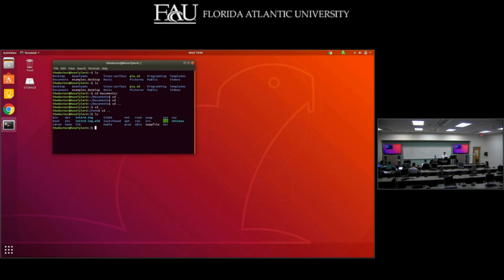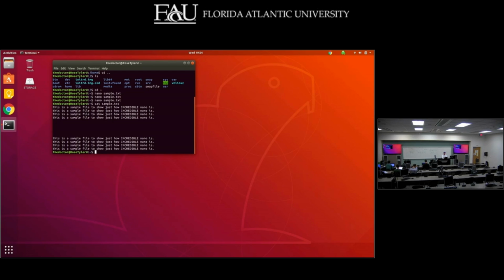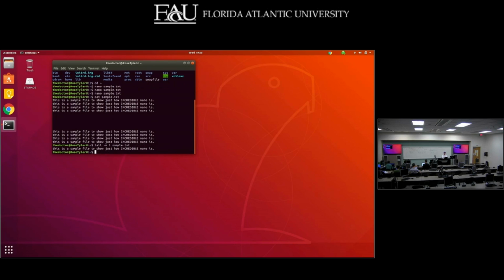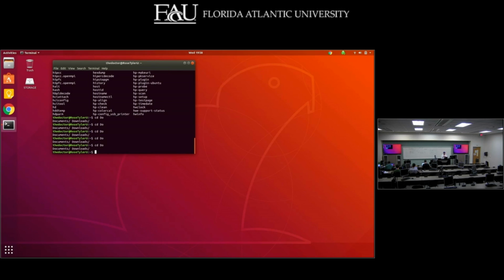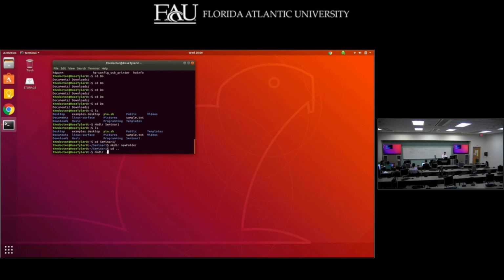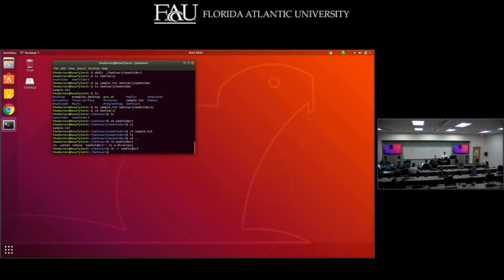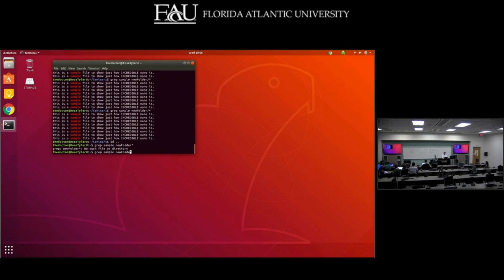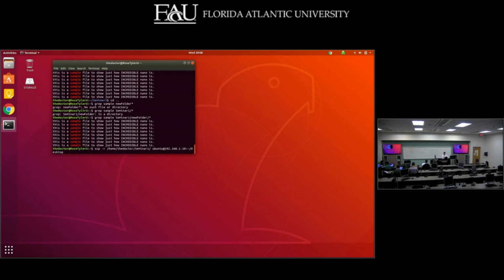Seminar 3: Ubuntu Commands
Fourth part of the seminar series where Travis Moscicki covers useful Ubuntu commands and tools.